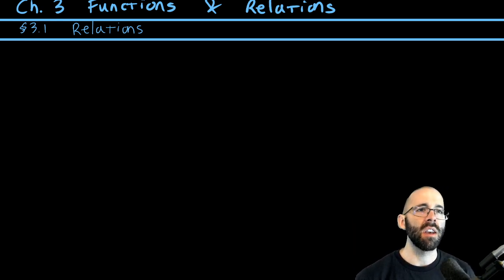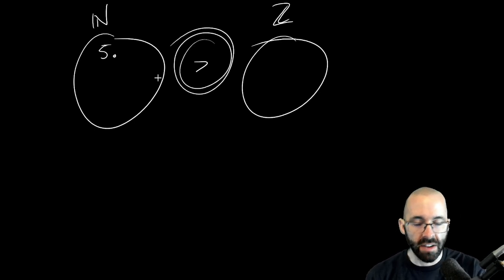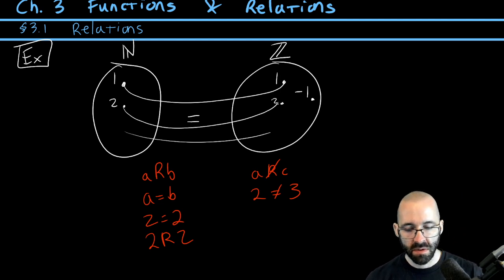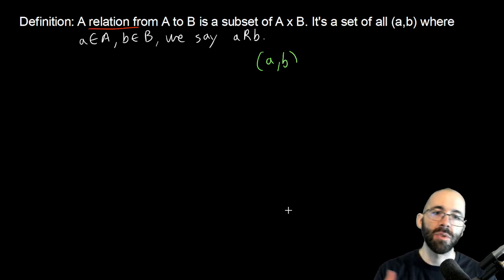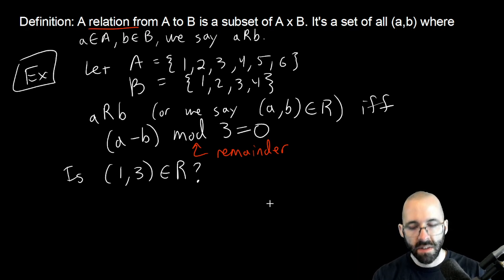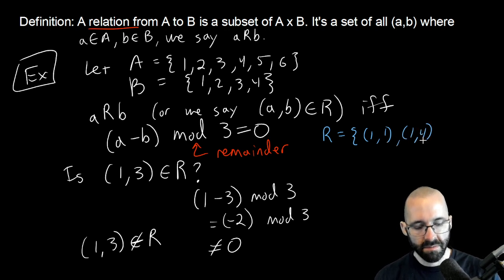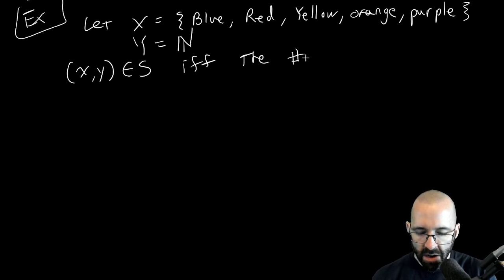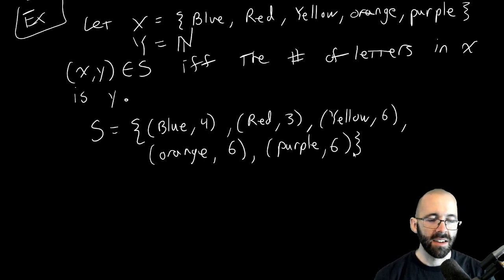3.1 Relations (Discrete Math)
Textbook is Discrete Math (for chapter 3 anyway) by Judy Dean with Monroe Community College.